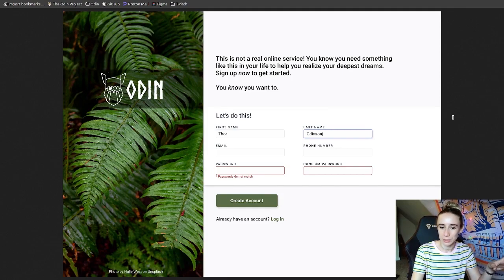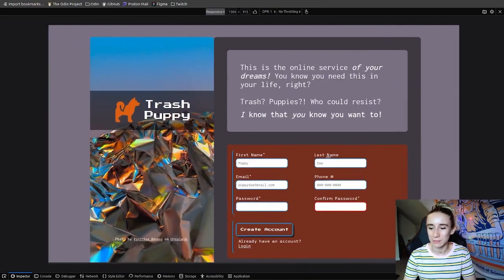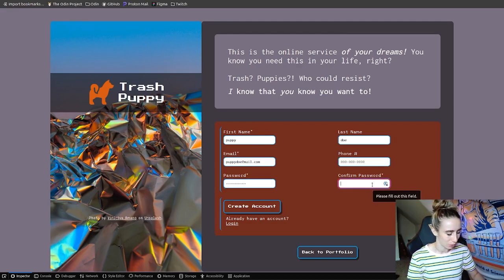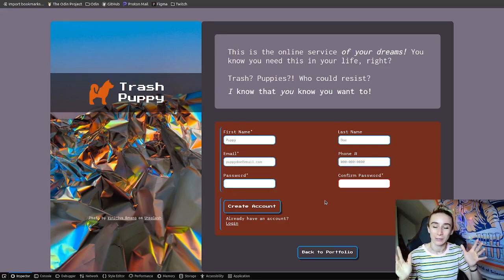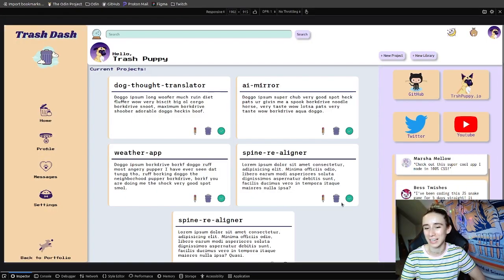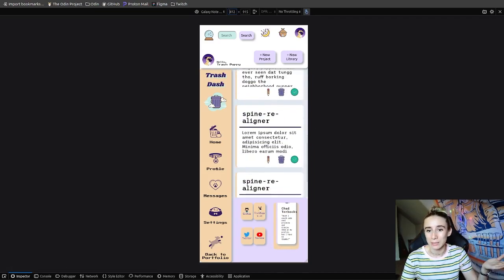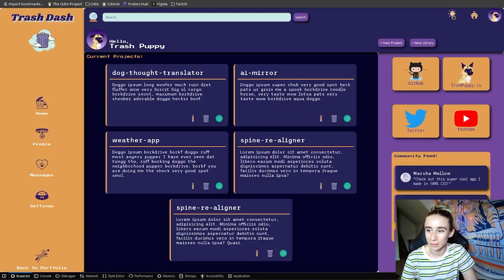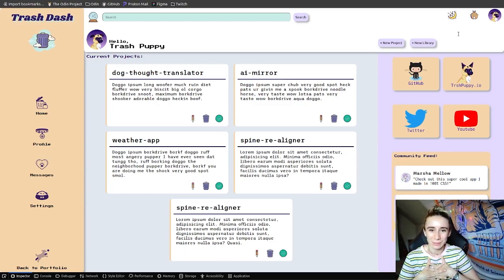Odin Project Sign up Form & Admin Dashboard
In the last 2 weeks I finished the Intermediate CSS and HTML section of the Odin Project! Here is a walk-through of the two projects I finished and what I learned.

00:00 Intro
01:56 Sign-up Form
06:34 Dashboard App
12:20 Outro

P.S. The audio quality is harsh in some spots and I apologize :/.